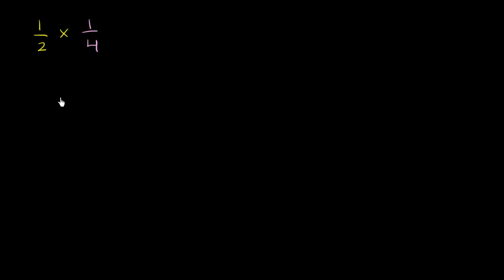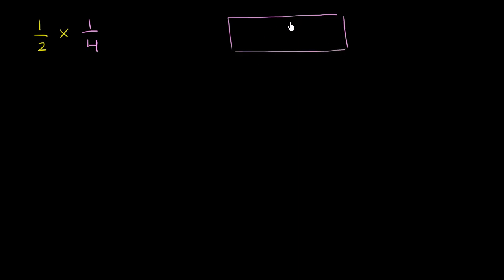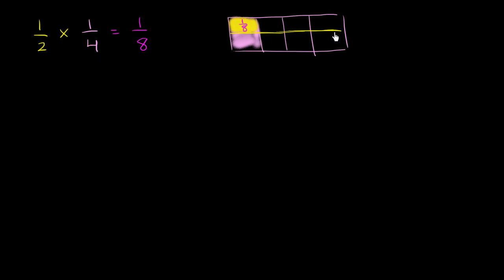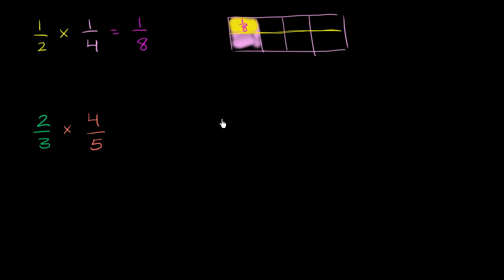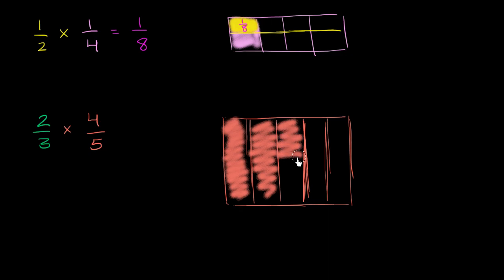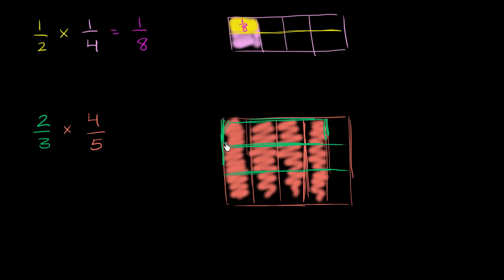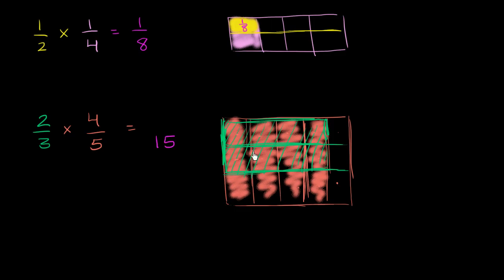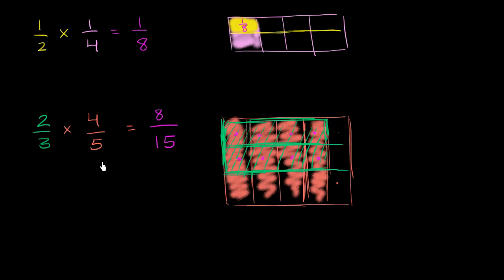Multiplying fractions: visualizing | 5th grade | Khan Academy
Here's a great way to visualize fraction multiplication problems. Once you understand this, doing them on your own will be a lot easier!